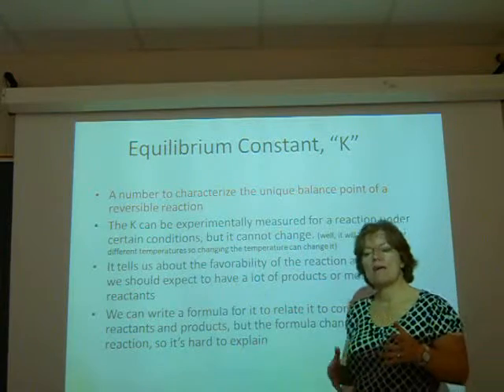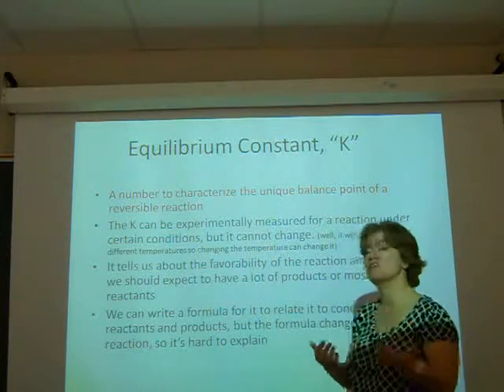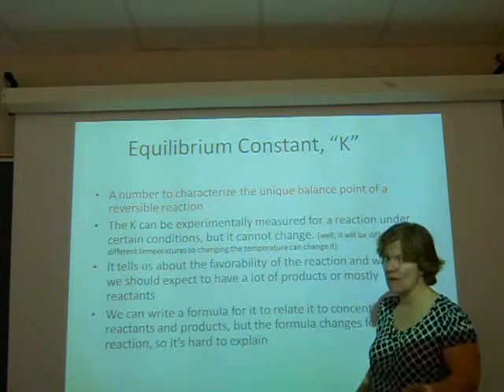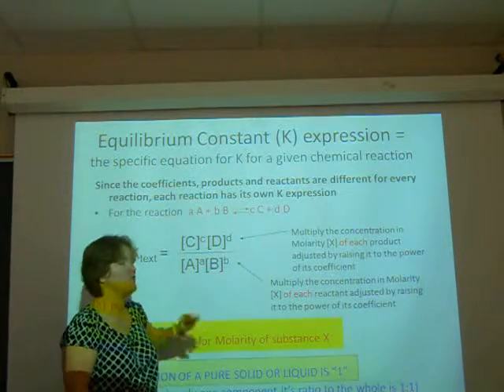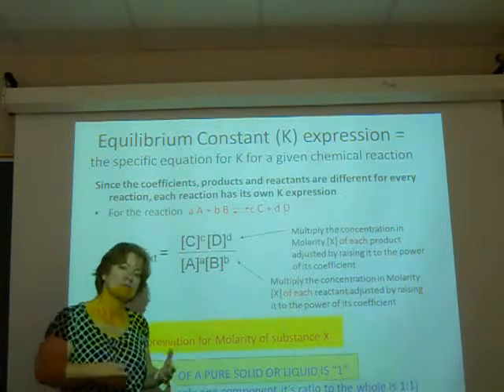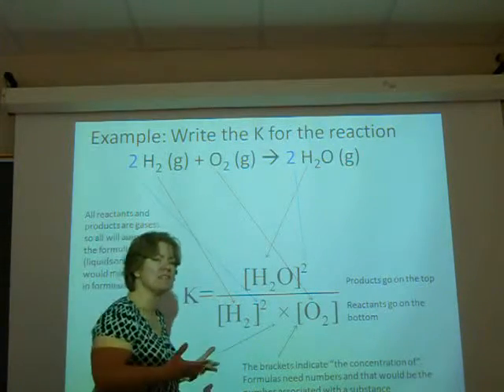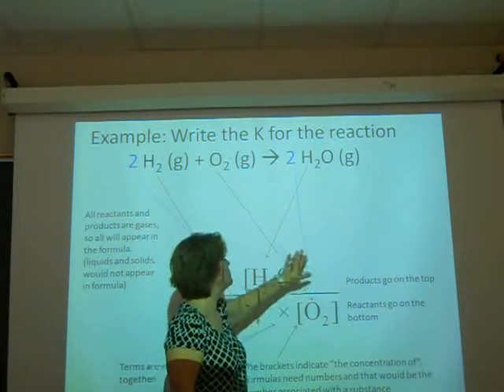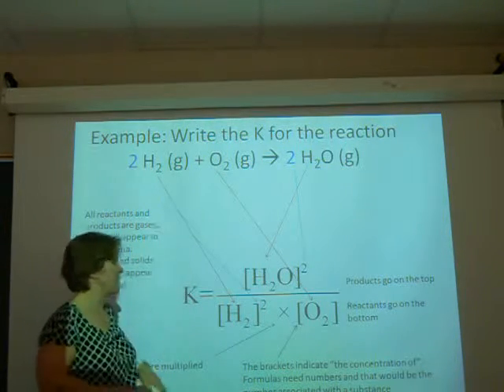Writing Equilibrium Constant Expressions